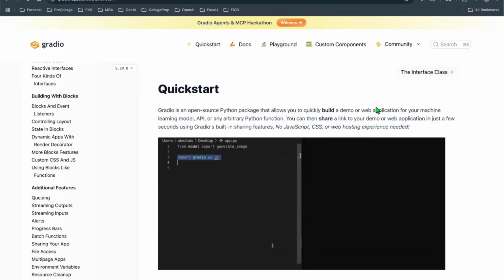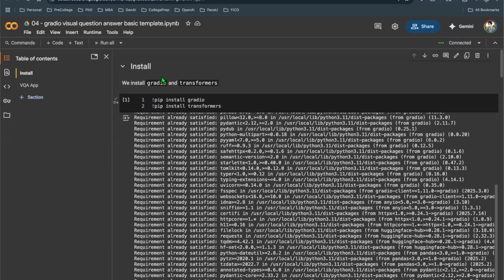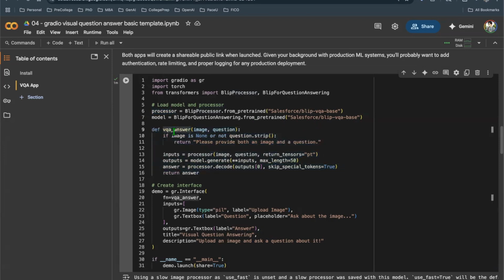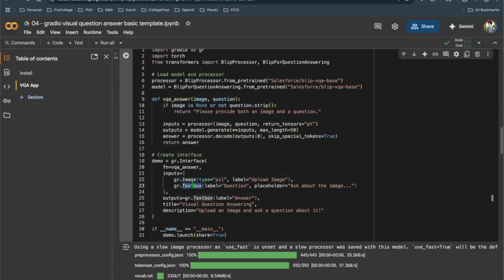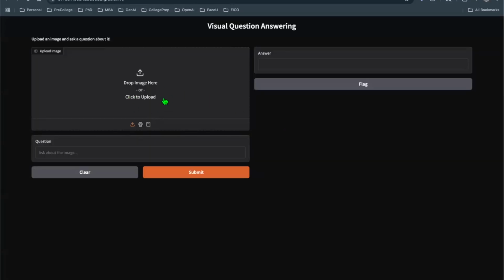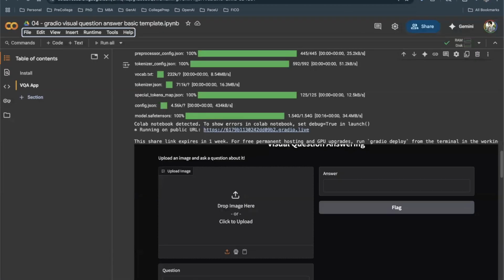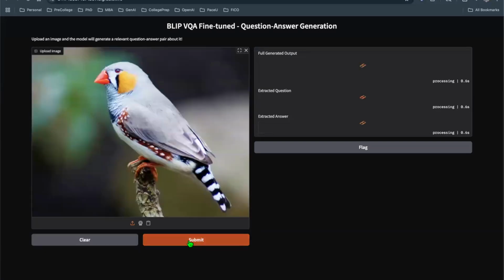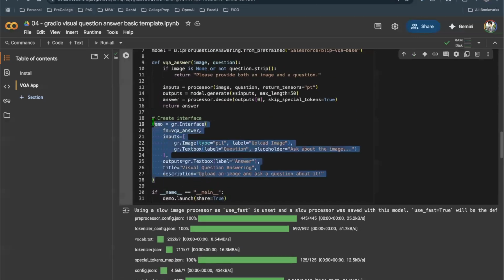GenAI Vlog - Gradio Tutorial - 03 - VQA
Are you ready to embark on an exciting journey into the world of Vision Question Answering (VQA) with Gradio? 🚀 In this fun-filled video, we'll be introducing you to the fascinating setup of VQA that merges the power of images and intelligent questioning! 🖼️❓

Join us as we break down the magic behind how machines can "see" and "understand" images to answer your questions! It’s like having a super-smart friend who knows everything about the pictures! 🌟 Whether you're a curious newbie or looking to boost your AI skills, this video has got you covered!

💡 What You’ll Explore:

Setting up your VQA with Gradio like a pro! 🎨
Fun demos that showcase how VQA works! 🤖
Easy tips and tricks to enhance your VQA experience! 🚀